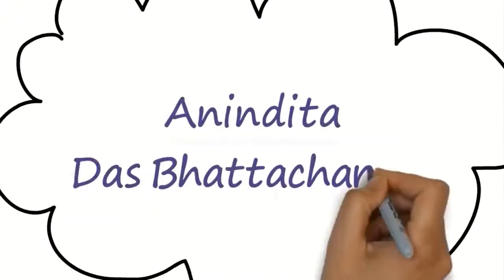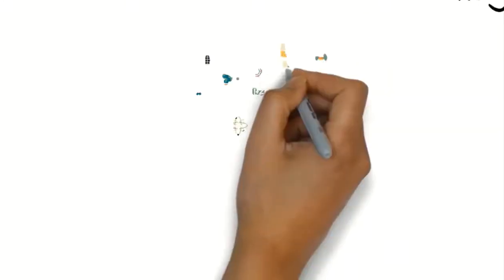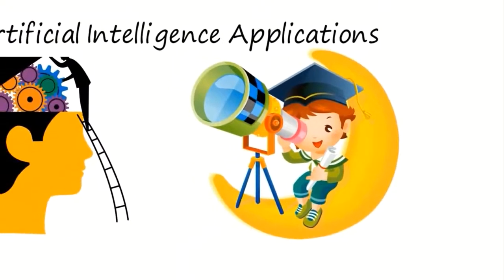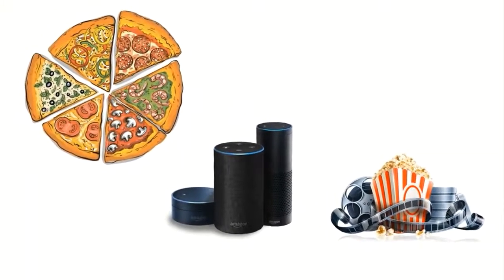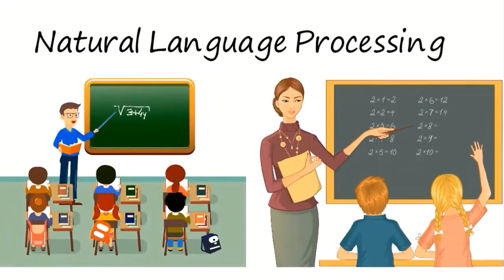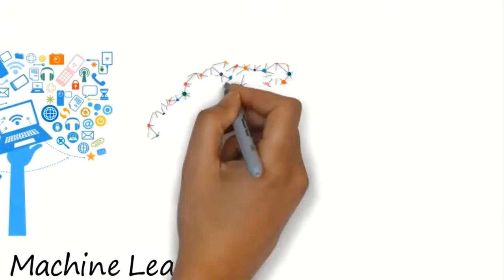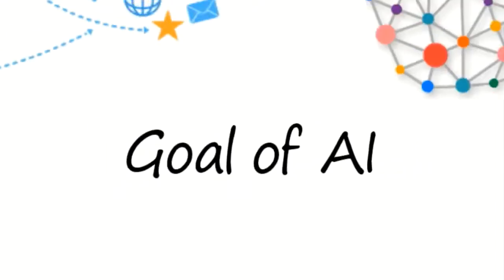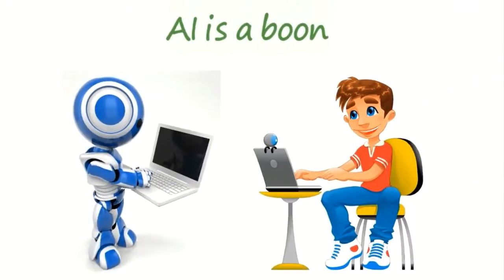Artificial Intelligence Overview and Introduction